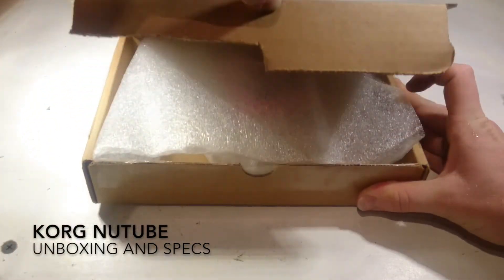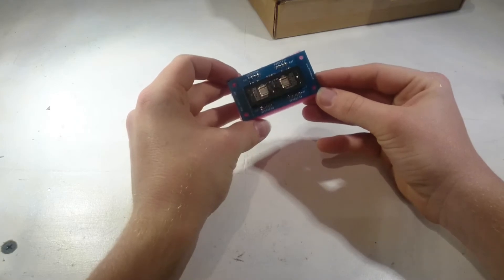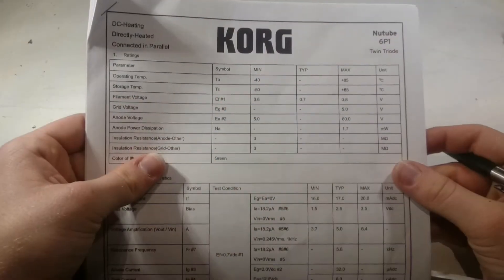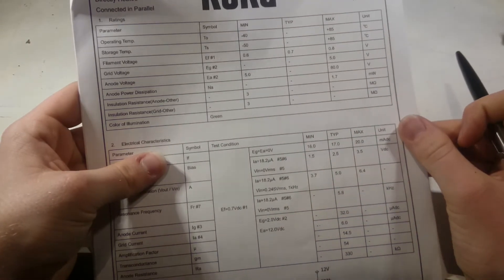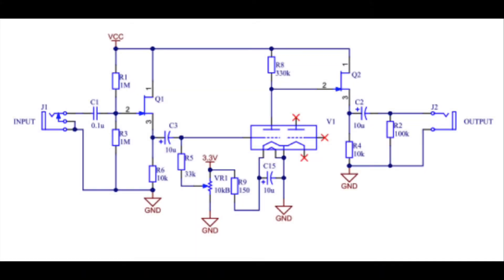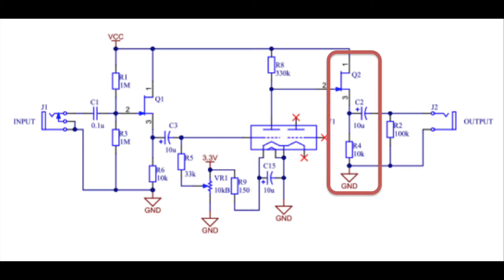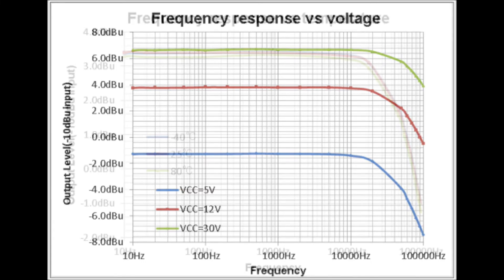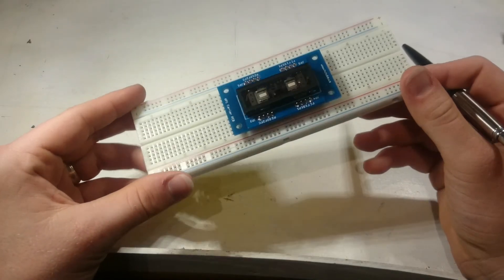NuTube Unboxing and Specs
The NuTube is the result of a partnership between Korg and Noritake - a manufacturer of VFD (vacuum display technology).  By using VFD they've miniaturised a triode and reduced the operating voltage/power consumption.

Next up will be a video showing the NuTube in action as a guitar pre-amp!